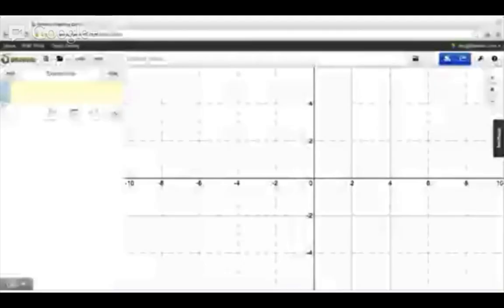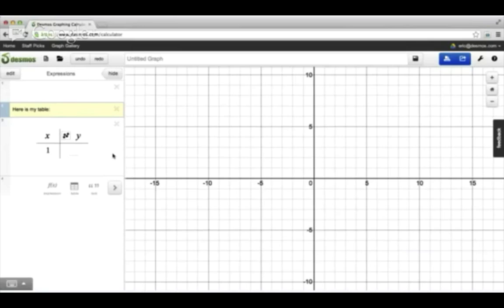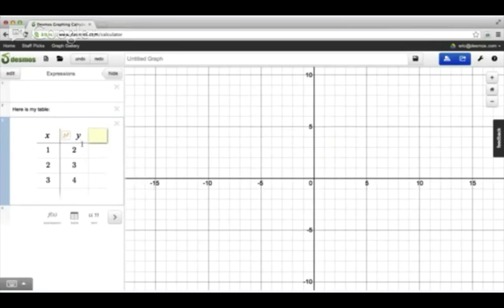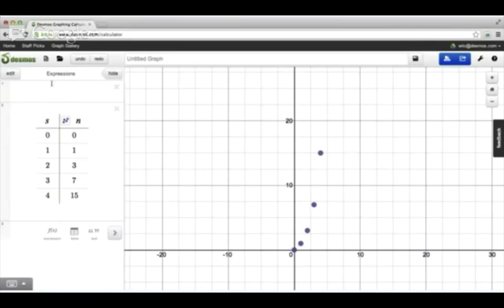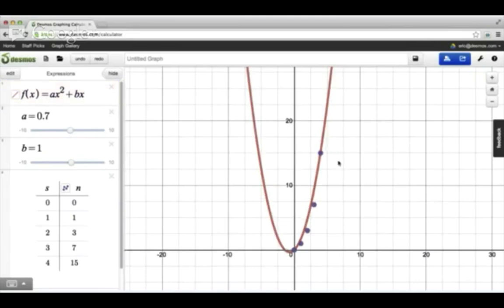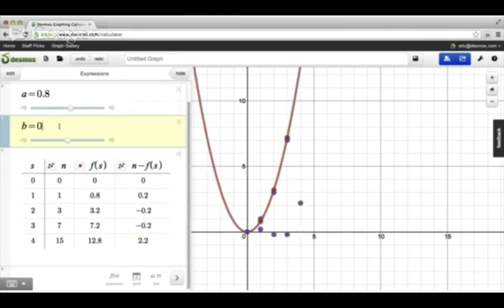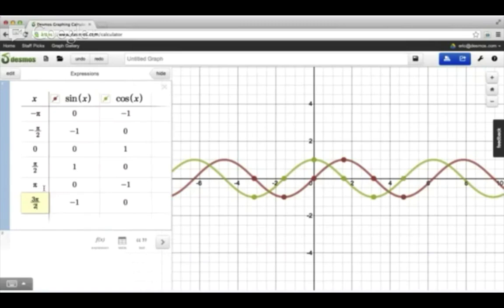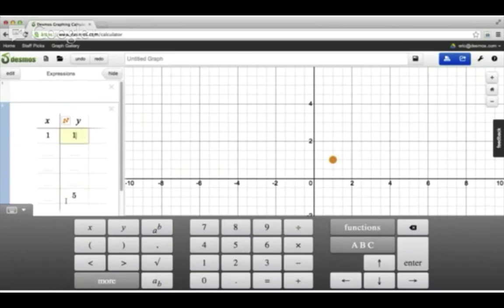DesmosLIVE: Tables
Watch Desmos CTO Eric Berger demonstrate a few different ways to use Tables of Data.